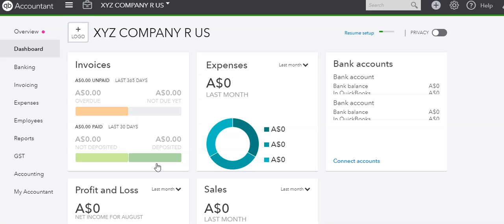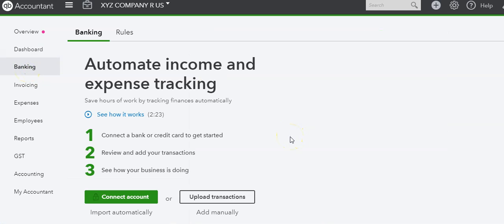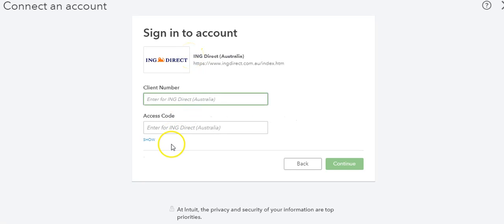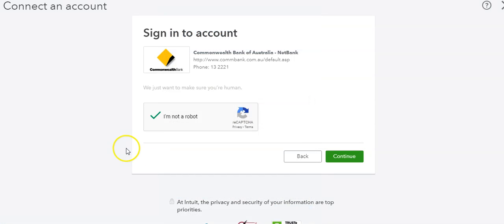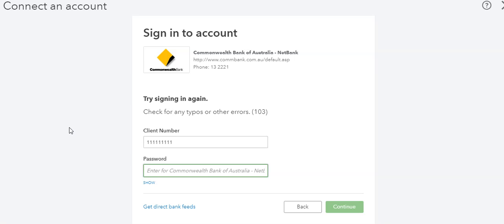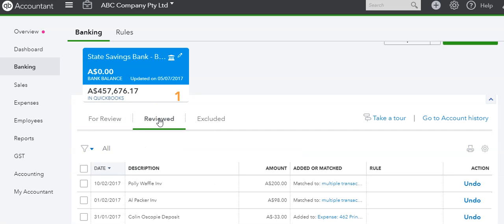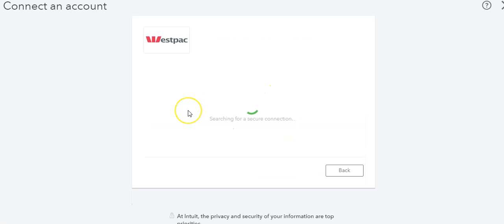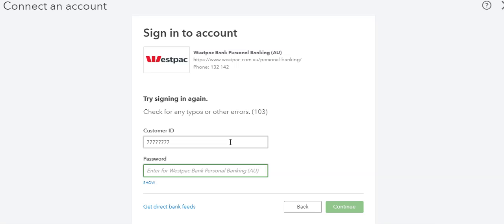Intuit QuickBooks Connect a Bank Account